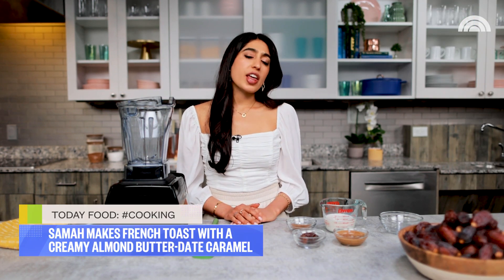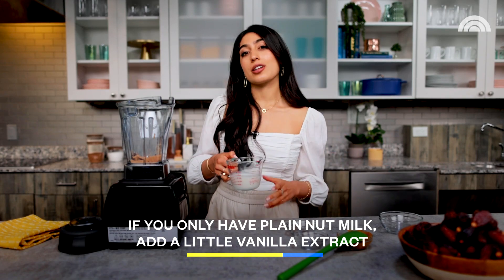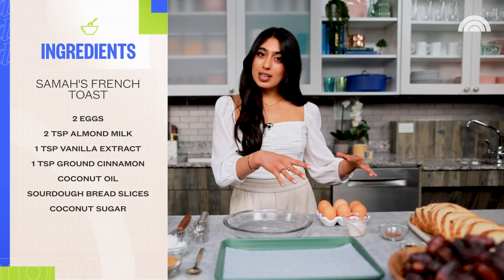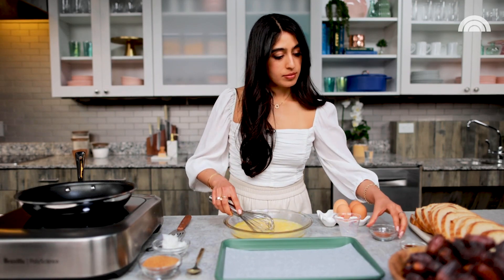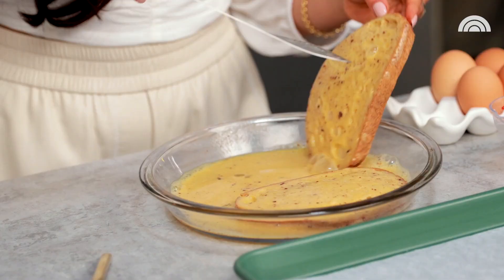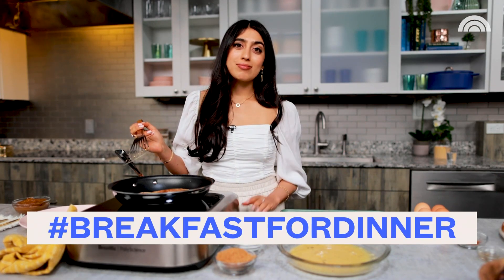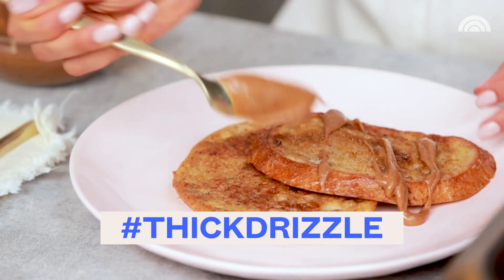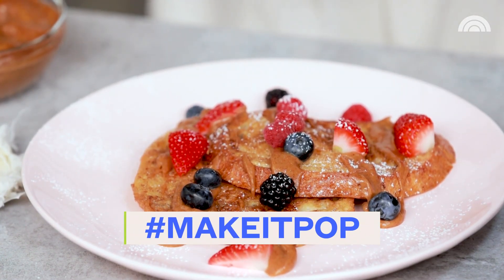Bored Of Maple Syrup On Your French Toast? Try This Date Caramel Instead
Samah Dada upgrades classic French toast by topping it with a vegan date caramel that has a super luscious and velvety texture.